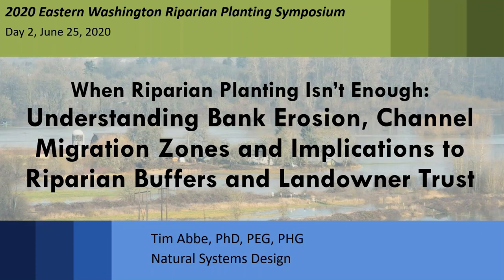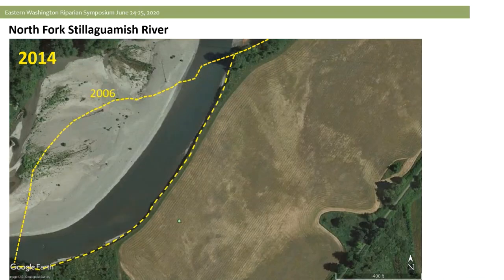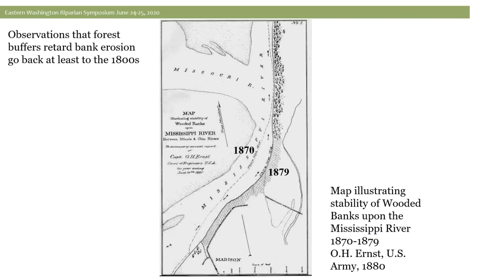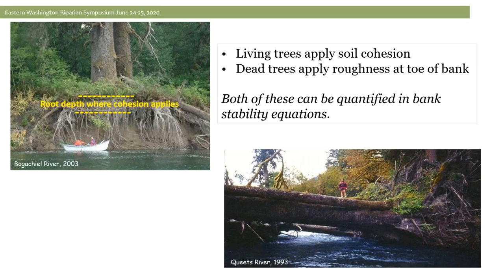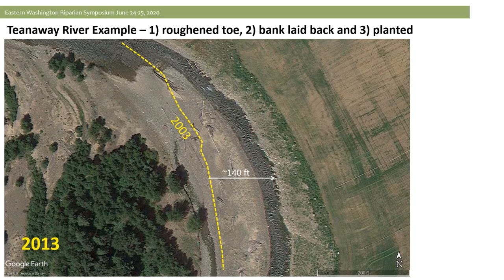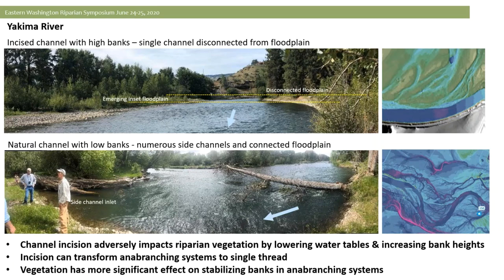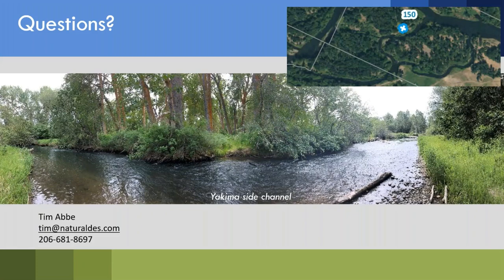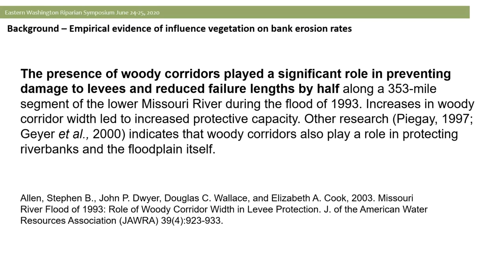"When Riparian Planting isn't Enough...", Tim Abbe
Full presentation title: When Riparian Planting isn't Enough: Understanding Bank Erosion, Channel Migration Zones, and the Implications to Riparian Buffers and Landowner Trust

Tim Abbe, Geomorphologist and Science Director with Natural Systems Design, gives his presentation at the 2020 Eastern WA Riparian Planting Virtual Symposium.